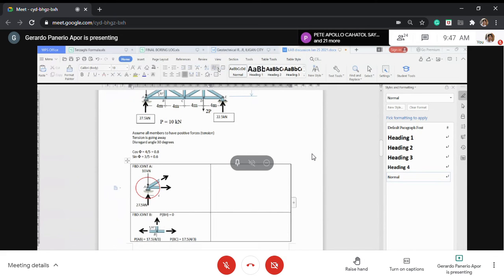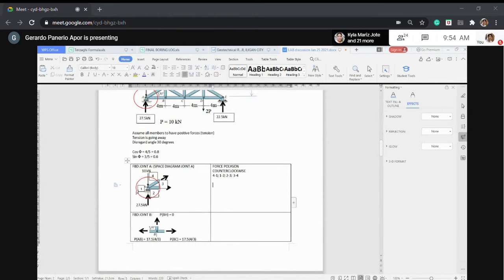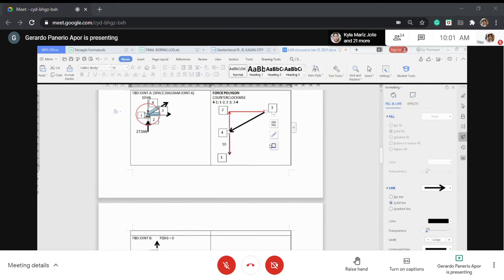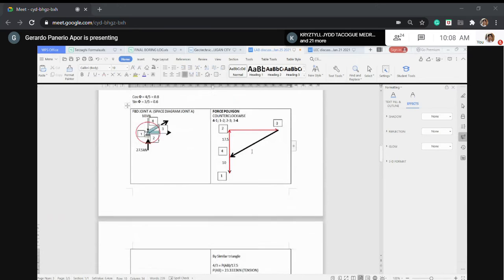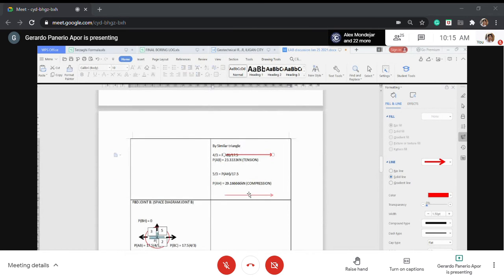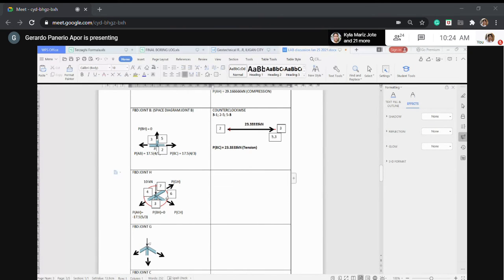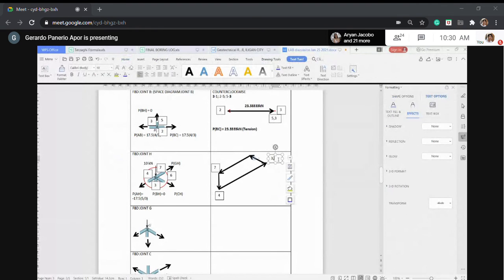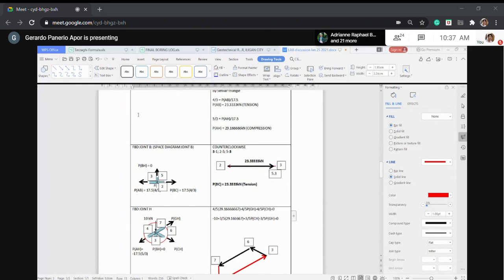CE 15 Jan 25 Graphical Analysis of Trusses